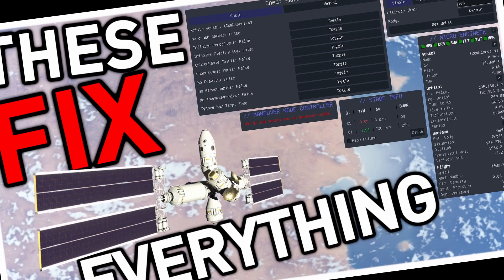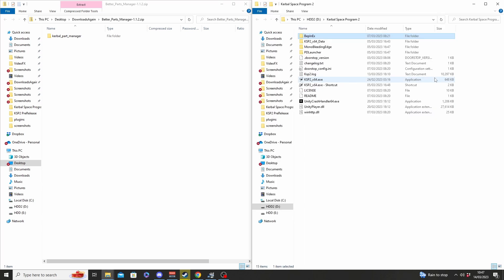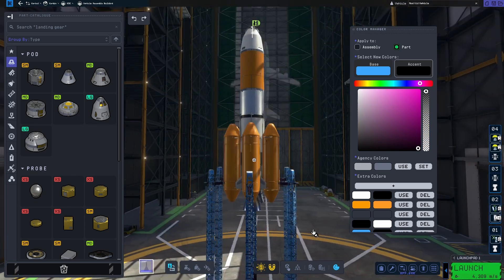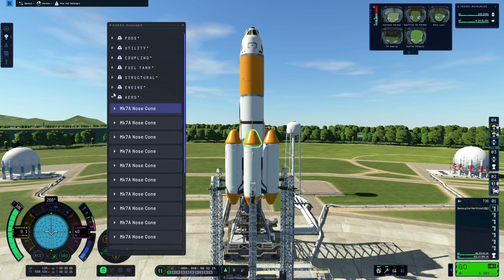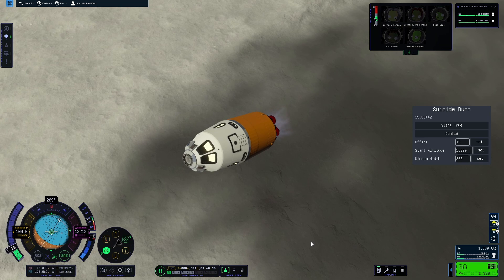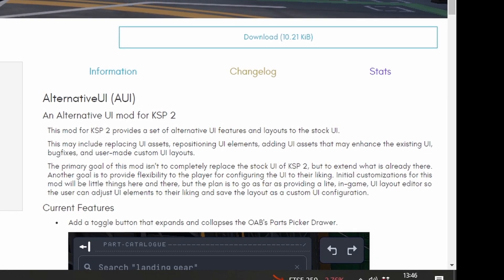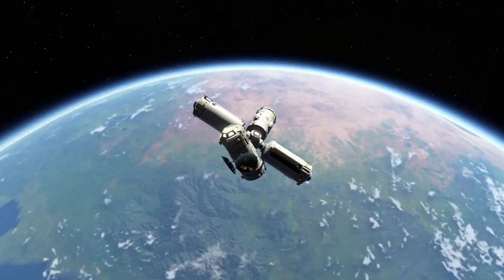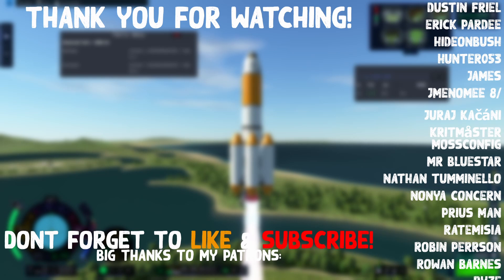KSP 2 - HUGE Mod Updates To Make The Game BETTER.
The Modding scene really do be amazing, I can't believe we're already seeing automation/Operating Systems in KSP2 like kOS from the first game. Its mind boggling,

Kerbal Space Program 2 released last Month and uh, yeah well, you know the rest.

Chapters:

00:00 - Intro
00:30 - The Great BepinEx SpaceWarp Merge of 2023
01:50 - Where to put mods
02:26 - Other mods not mentioned
02:48 - Stage Info Update
03:48 - Color Presets
04:35 - Kerbonaut Manager
05:44 - Better Parts Manager Update
07:22 - Parts Manager Hotkey
08:05 - Suicide Burn
09:01 - Kerbal Notebook
10:01 - Community Fixes
10:36 - Alternative UI (AUI)
11:05 - Transfer Window
11:31 - Kontrol System 2
13:54 - Upcoming Patch CKAN and Parts Mods
15:02 - Outro